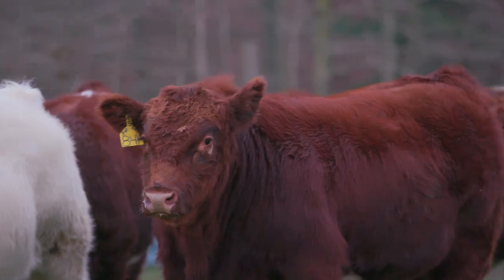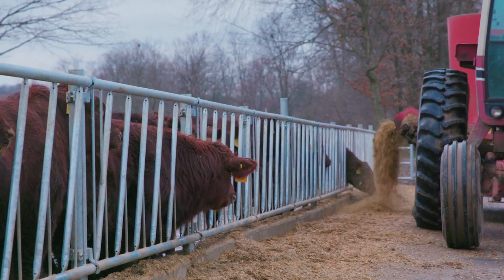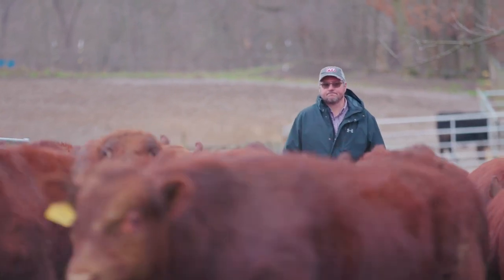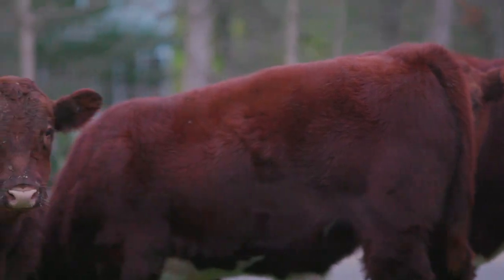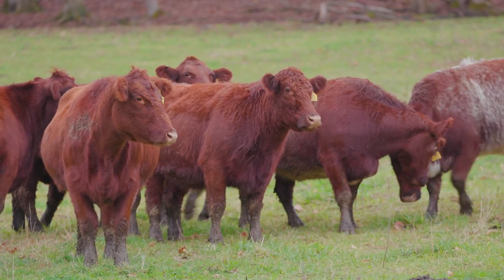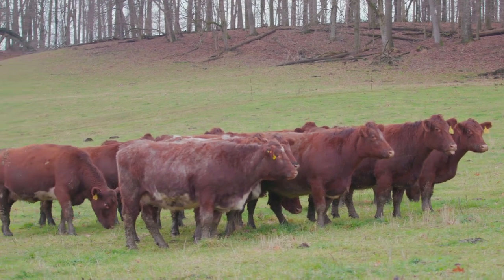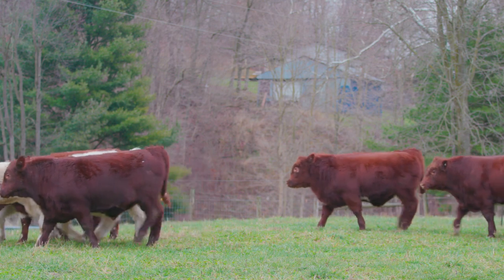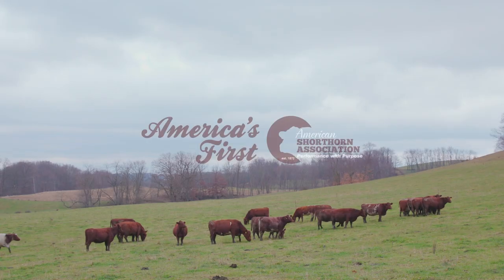American Shorthorn Association : Paint Valley Farms and Byland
American Rancher featured breeders.